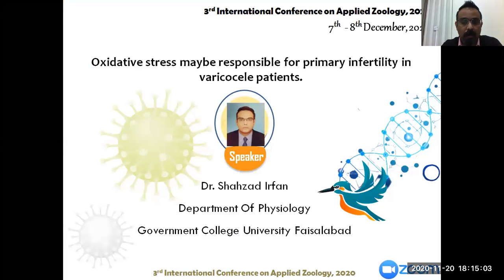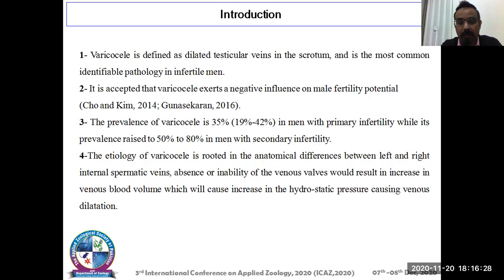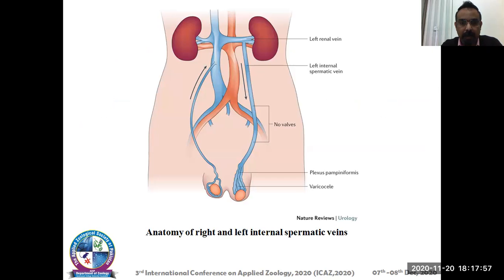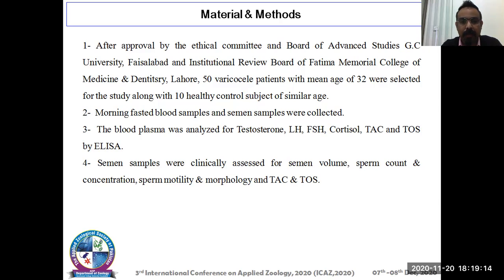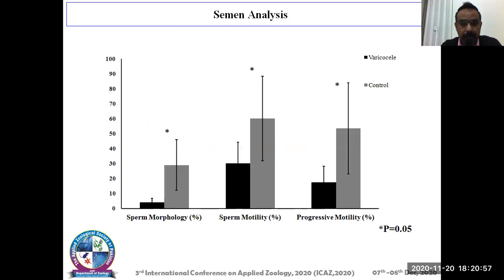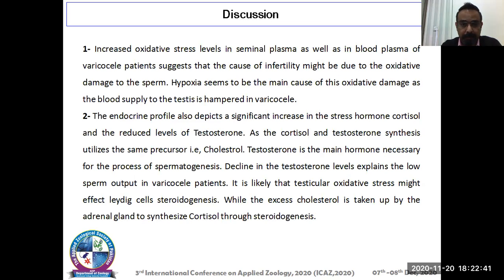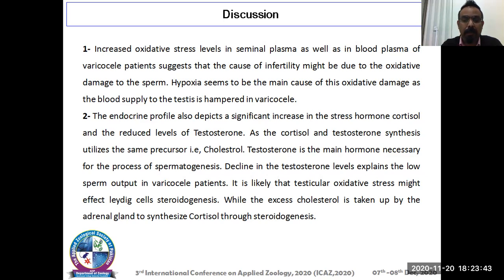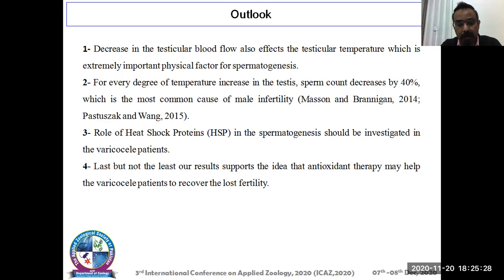O-53/ICAZ-2020/Dr. Shahzad Irfan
Peripheral and testicular oxidative stress in varicocele patients may be responsible for the primary infertility

Shahzad Irfan1, Khaleeq ur Rehman2, Akif Saeed1, Jawad Ahmed1 and Haseeb Anwar1
Department of Physiology, Govt. College University Faisalabad
Department of Urology & Andrology, FMH College of Medicine, Lahore

ABSTRCT
Varicocele is a condition characterized by pathological vascular lesions of the pampiniform plexus within the spermatic cord. Varicocele is considered as the most common non-idiopathic treatable cause of male infertility. About 35% of males diagnosed with varicocele report primary infertility whereas 50% to 80% males reported with secondary infertility. Clinically varicocele causes marked decline in serum testosterone levels as well as decreased sperm output. The current study was conducted to evaluate the pathophysiology in the varicocele patients suffering primary infertility. A total of 30 patients (age 29-37) were examined. Blood samples were collected for the hormonal analysis (Testosterone, LH, FSh, Cortisol) as well as the total oxidant status (TOS) and total antioxidant capacity (TAC). Semen examination was also conducted including Semen Volume, Sperm Motility, Sperm Count & Sperm Morphology. Total antioxidant capacity (TAC) and Total oxidative status (TOS) of the semen was also examined. The results revealed high levels of plasma Cortisol as well as high levels of total oxidant status in the semen whereas the total antioxidant status of the semen was low. The plasma levels of testosterone, LH and FSH were also found to be low along with low sperm concentration and low to moderate sperm motility. The testicular volume was also found to be low in all the patients. Although the total number of patients (n=30) was less in the current study but our results highlights that oxidative stress might be a major factor in causing primary infertility in varicocele patients by the effecting the process of spermatogenesis. As the major effect of varicocele at the testicular level is lowering the overall blood supply so the lack of oxygen in the seminiferous tubules might cause the increase in the oxidative stress at the germ cell level.
         O-53/ICAZ-2020